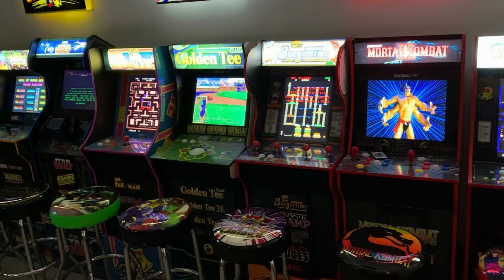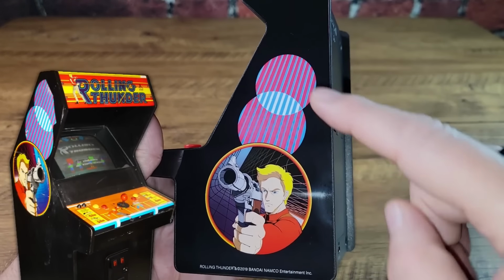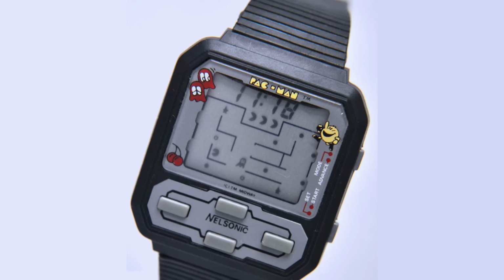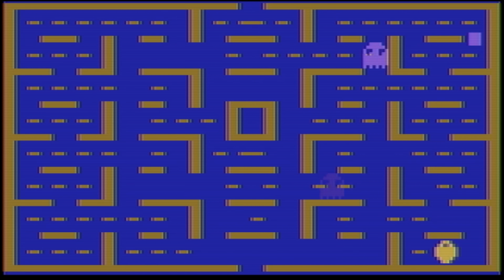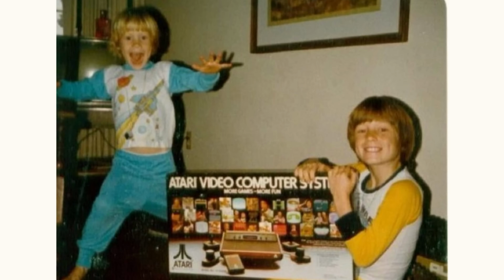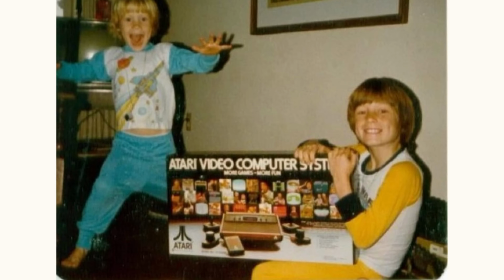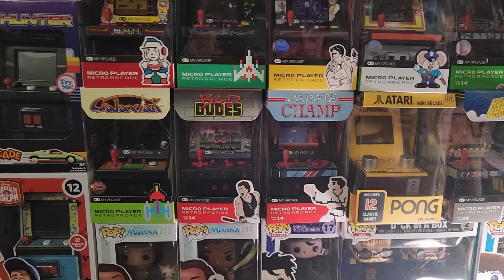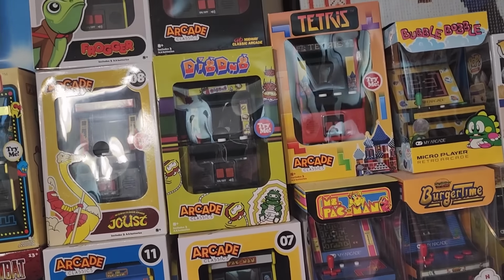Why Spend Money on RETROGAMING Toys & Gadgets? 💸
We review a LOT of arcade and retro video game toys & gadgets here on GenXGrownUp. And without fail, on each one, we'll get at least a comment or two asking, "Why would anyone spend money on these products when you could just emulate the game for free on your home computer or a Raspberry Pi?"

So why is it, when we have relatively easy access to ROM images for every game ever released, that anyone would choose to spend money on a new product to play those same games, or maybe even ports or variations of those games? Based on releases over the past few years, it seems there’s plenty of market demand, which means plenty of consumers are speaking with their wallets.

Early access, custom emoji & more!

00:00 Why Not Just Emulate?
01:45 Experience Replication
02:43 Game & Tech Evolution
04:15 Product Nostalgia
05:39 Collectability
06:21 Technical Ability
07:20 Summary